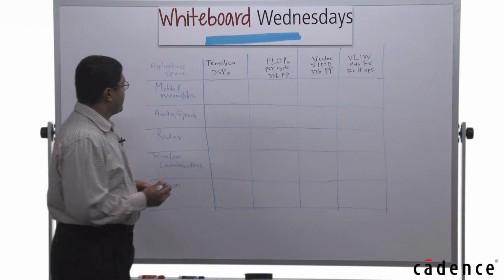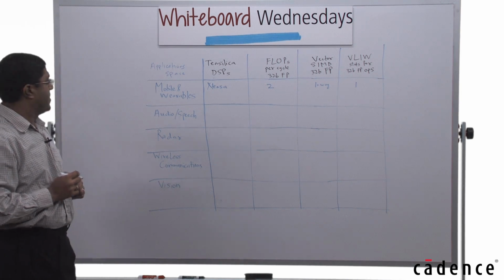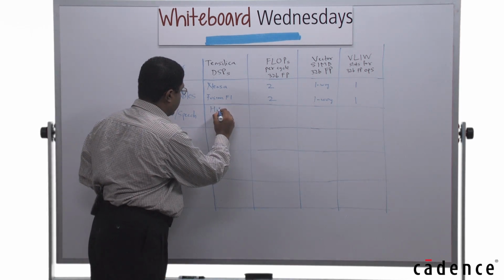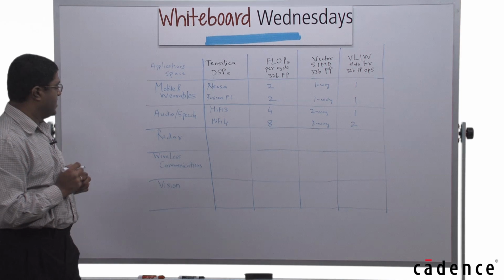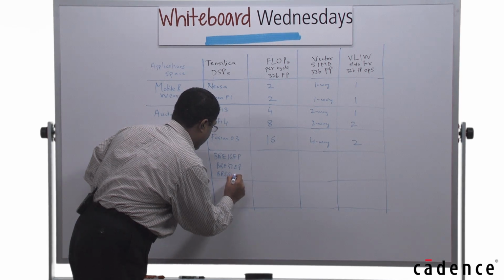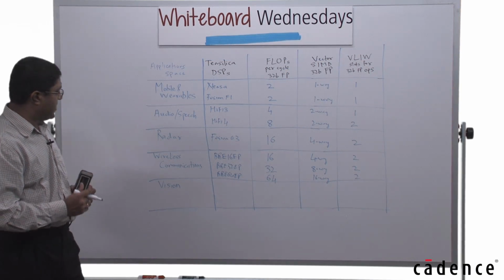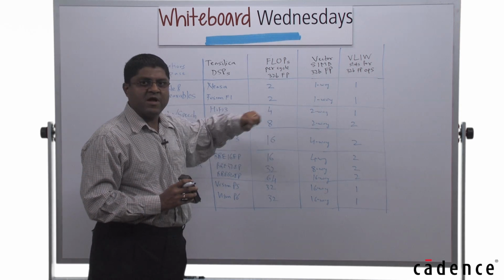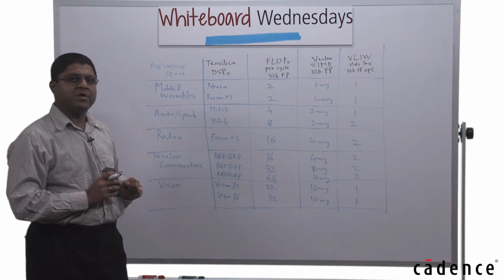Whiteboard Wednesdays - How Much Floating Point Does Your Application Need?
To address the growing needs for floating-point arithmetic in DSP algorithms, all Tensilica DSP families support floating point. In this second part of a two-part Whiteboard Wednesdays video series, we discuss the scalable floating-point capabilities across Tensilica DSP families that provide developers with the most choice for their application.